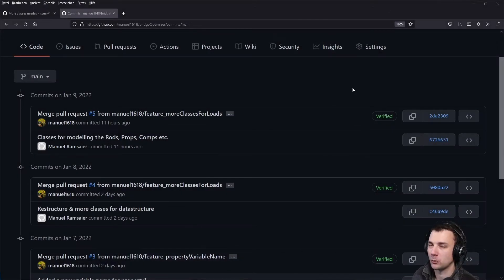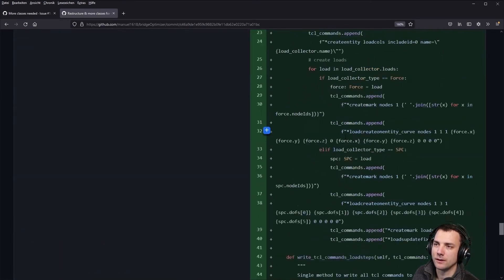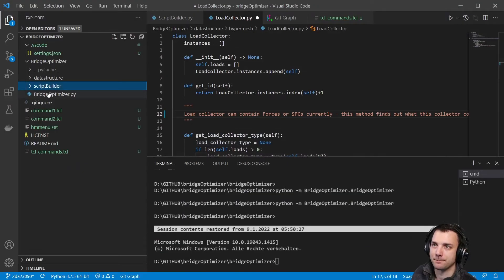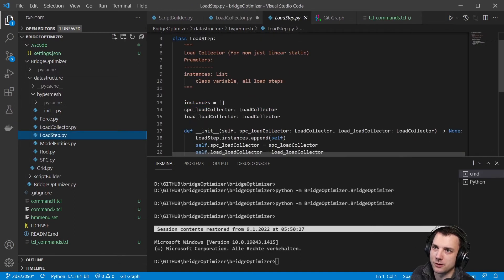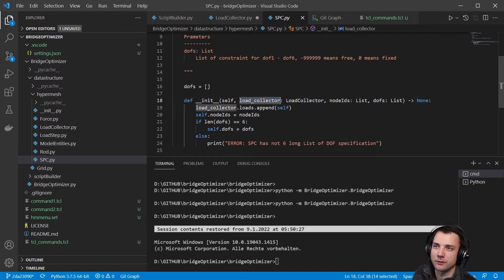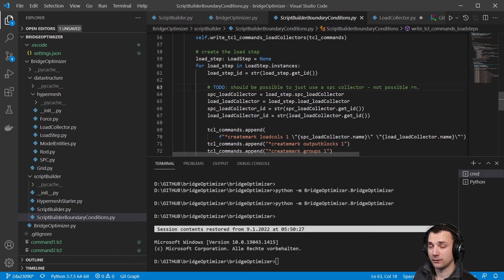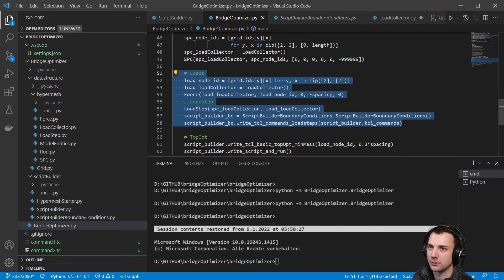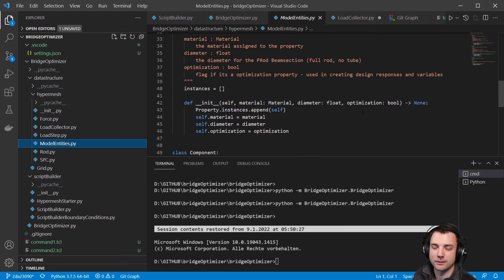Bridge Constructor meets FEM (Altair Hyperworks) #4 - Restructuring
Hi guys,

As the journey continues a sleepless night lies behind me and the result is a much much cleaner datastructure but not much new functionality. But as well as functionality is important (obviously) the structure and documentation is important as well. If you don't take care on such things you end up with large portions of spaghetti code which is difficult to work with and hard to expand with new functionality. So, this is the first big issue closed - a neat starter datastructure for hypermesh classes starting with the property, component, Rod classes and also the load, loadcollector and loadstep classes. They will be used heavily in the future and I can't wait. Expect the upload frequency to drop a little as for now vacation time is over. I chose to release everything at once nevertheless because I don't see value in holding content back.

Hope you have a great time and learned a thing or two and I am thankful for your time :)